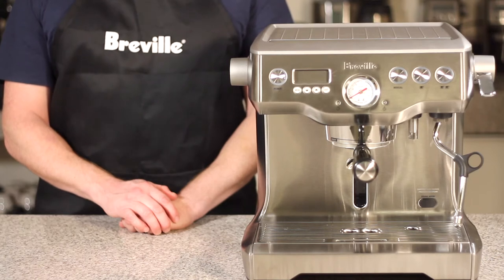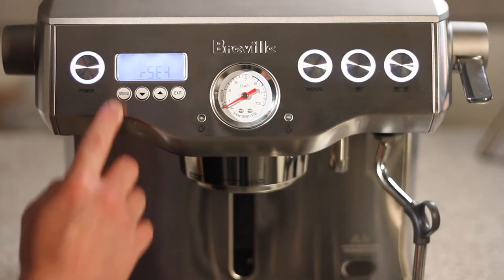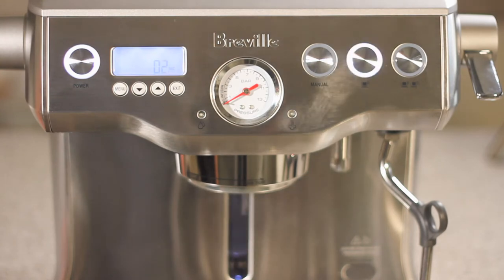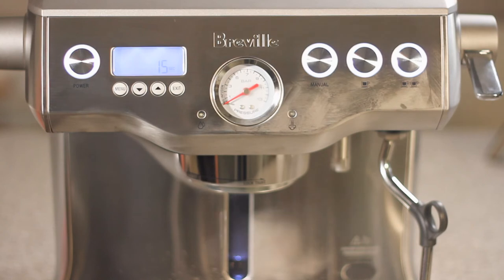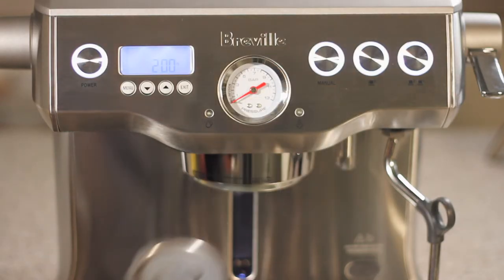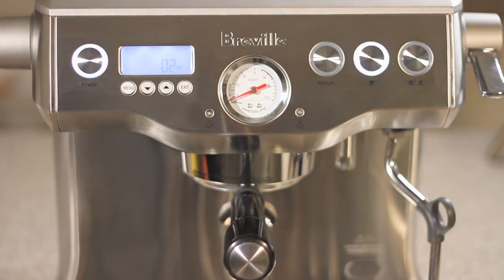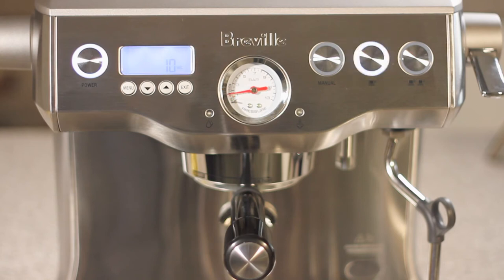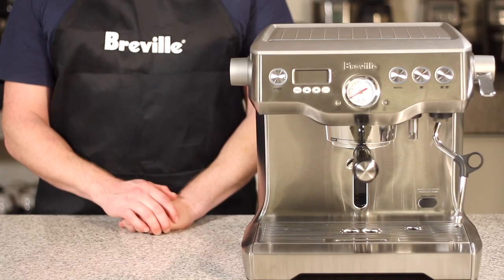Dual Boiler - Testing the Pressure Gauge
We'll show you how to test the Pressure Gauge of you Dual Boiler